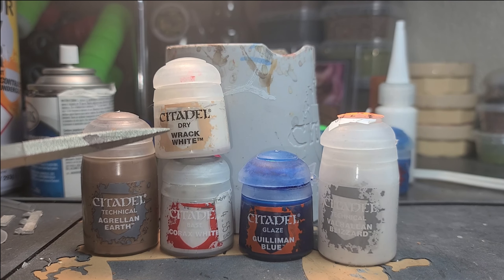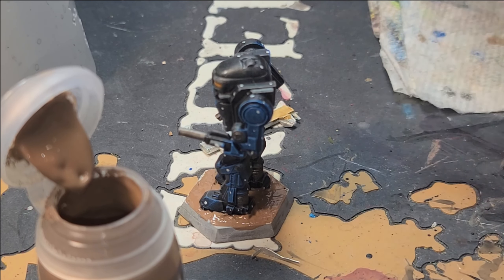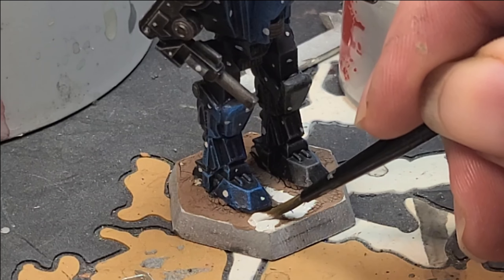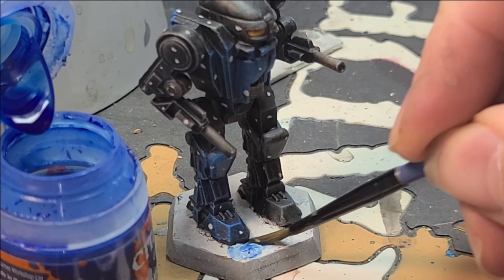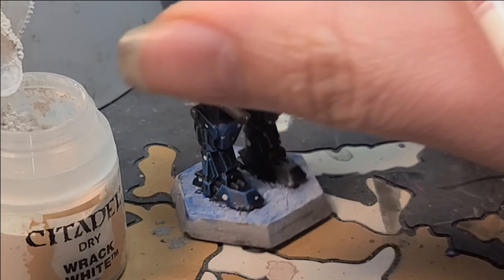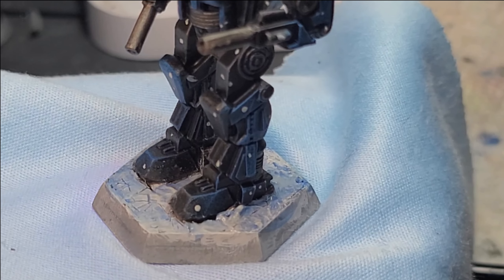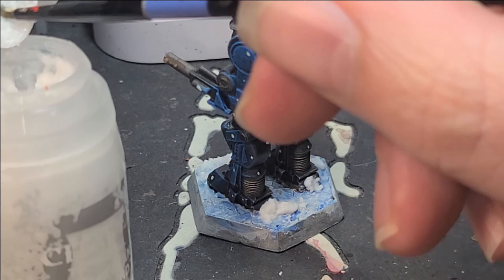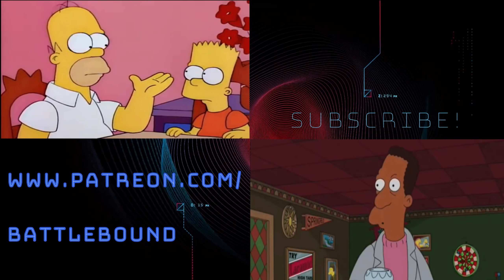Battletech: Painter's Pit! Cracked Ice Basing Tutorial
PATRONS:
Co-Producers:              Associate Producers:
Paul Walker                  Ray Arrastia
Ihor Kulchytskyy          Jessica Wilson
Chris Cox                      Brianna Longaberger
                                        Douglas Parker
                                        Erik W. Myers
                                        Kyle Roberts
Bandit Kings &
Comstar Monitors:
Dan A.
AJ Foraker
Curtis Thompson
David Mercer
Heather Jackson
Blk_donald
Ian Dreserie
Meg Sumner

Thank you to all our Patrons! Please consider helping to support Battle Bound today!

Here is the video I promised at the end of my last one, the cracked ice basing tutorial. We currently have a poll up in the community tab over what you'd like to see painted next, so go vote!

Anyway, I hope you like this video and I hope it helps illustrate to you how easy the techniques being employed are. My goal with Painter's Pit is to get more people painting and ease their anxieties on breaking into the hobby by showing them that anyone can do it.

"I believe every day's a good day when you paint. I believe it'll bring a lot of good thoughts to your heart." - Bob Ross

MINIATURE PROVIDED BY JUSTIN KING

Please rate the video, comment on the video, and share it around if you like, help me fight the YouTube algorithm.

UPDATE ON ENCORE EPISODE:

I should have it out by the first week of Feb. I guess "Iron Man" is ok to use, but "Shoot to Thrill" isn't. Go figure on that one. Thanks for your patience.